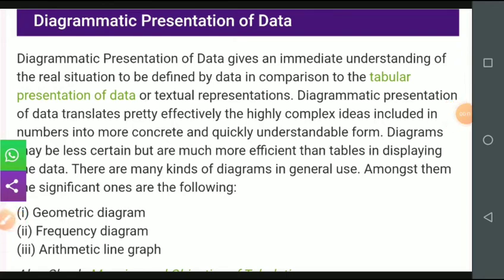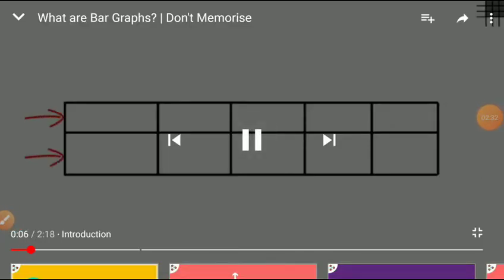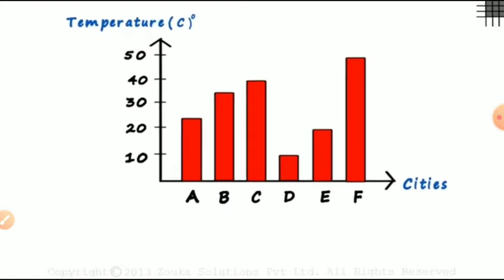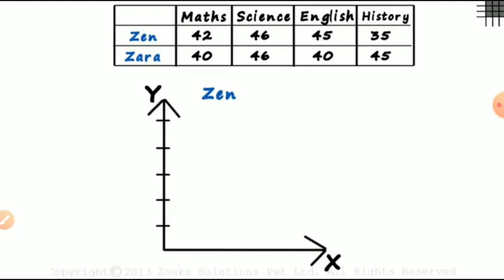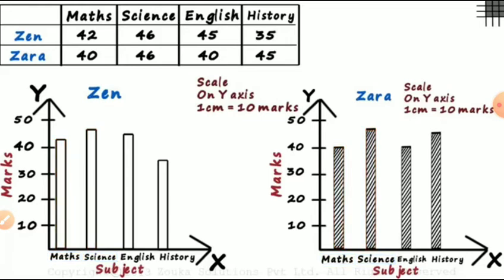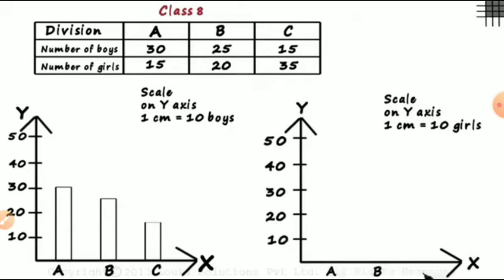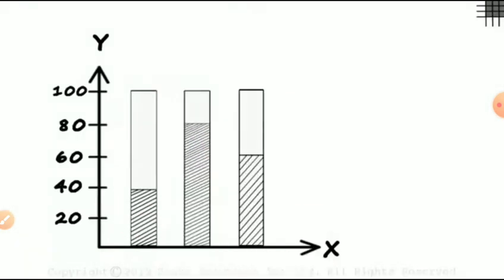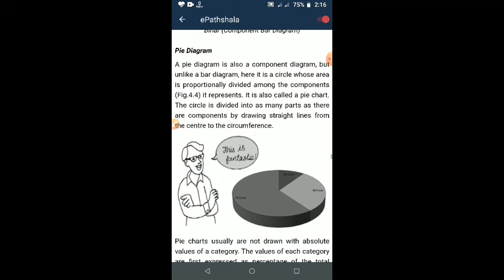bar diagram DATA PRESENTATION part 2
By: Rakesh Kumar Sharma
class 11th statistics
diagrammatic presentation Bal diagram part 2